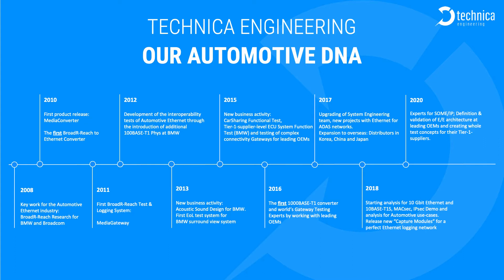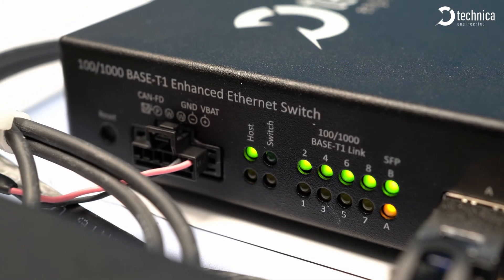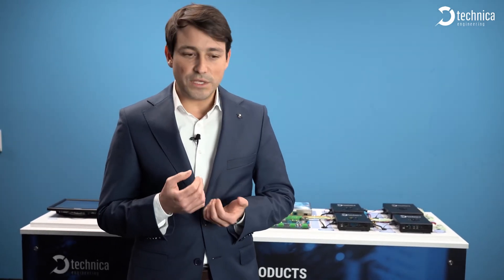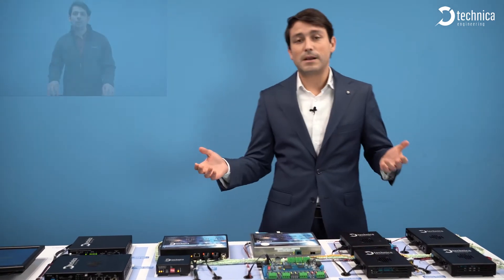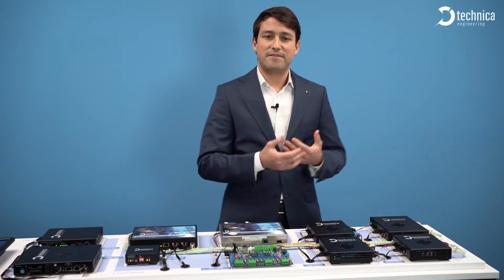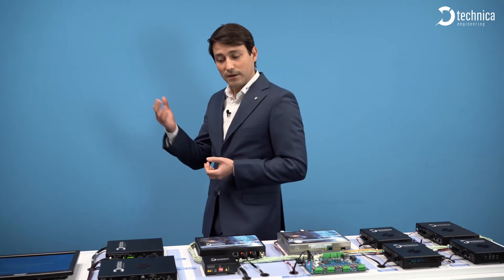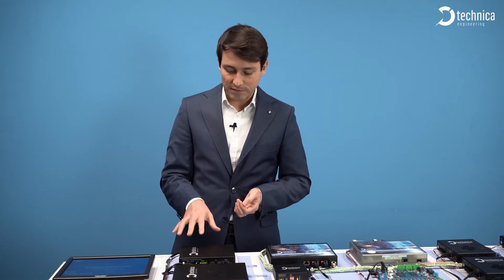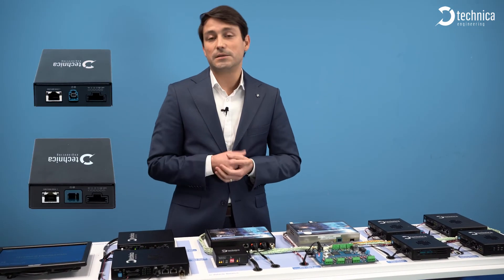Intro Automotive Ethernet Congress 2021 - Technica Engineering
Participating as Gold Sponsor in the seventh edition of Automotive Ethernet Congress on 9 - 11 February 2021. We are presenting our Automotive Ethernet tools highlighting our next generation 100/1000BASE-T1 Enhanced Ethernet Switch and Capture Modules along with our enhanced ANDi features in a live demo room.

Technica Engineering - Creating the Automotive Future